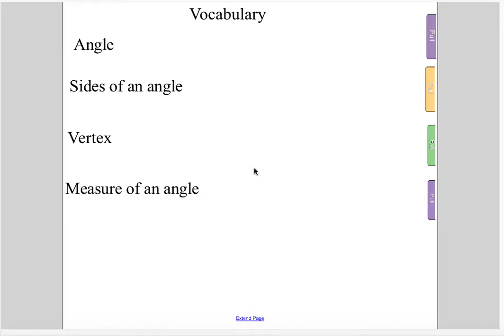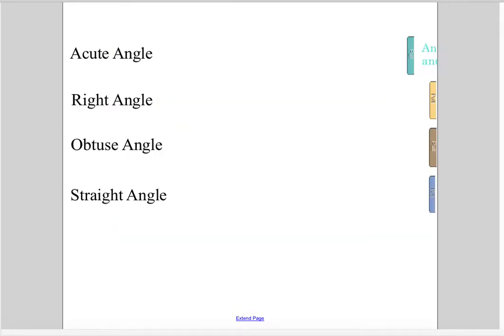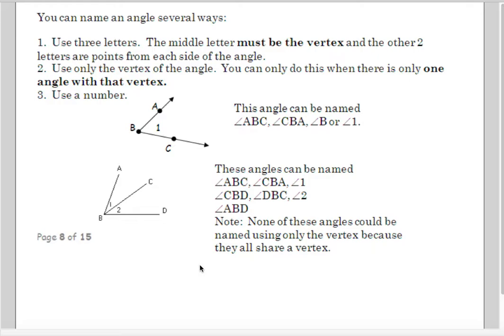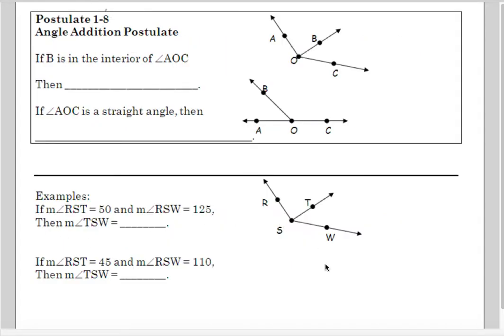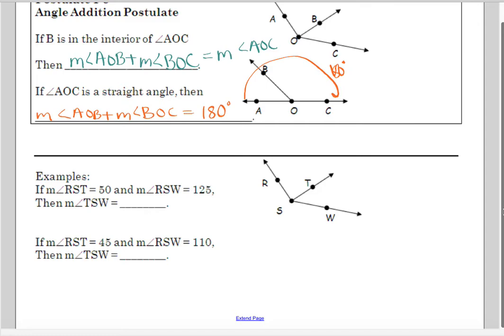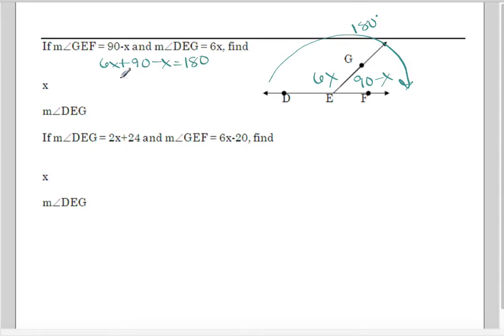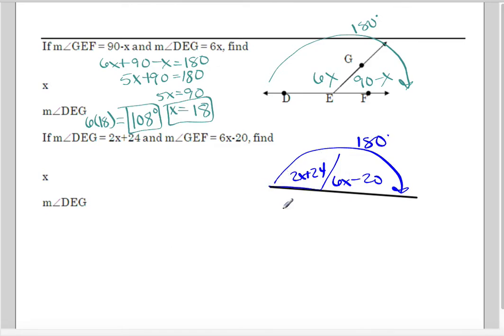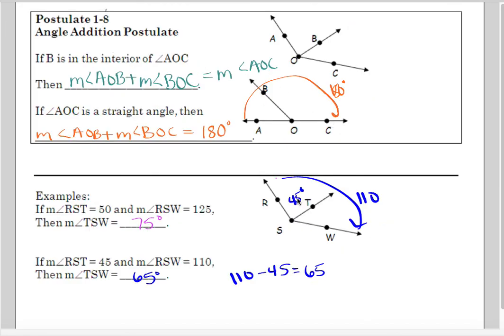Measure and Classify Angles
Types of angles, how to measure them, angle addition postulate, naming angles.